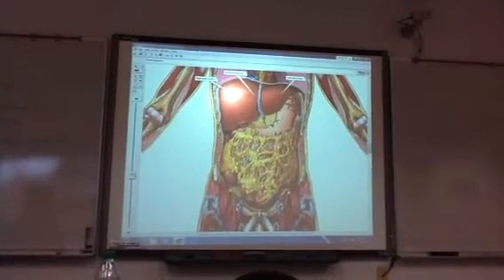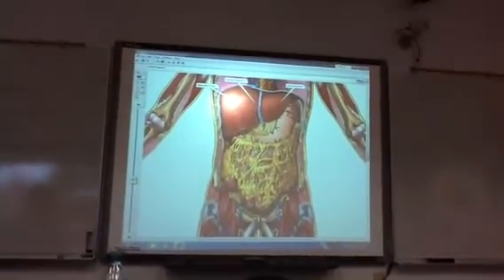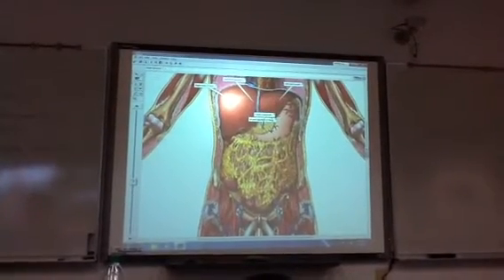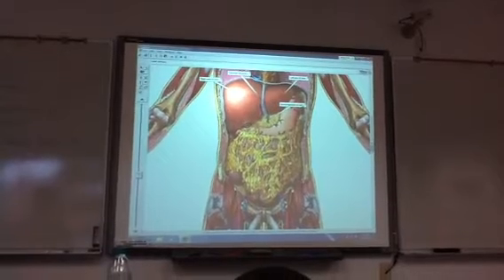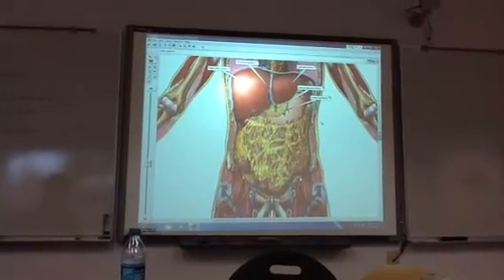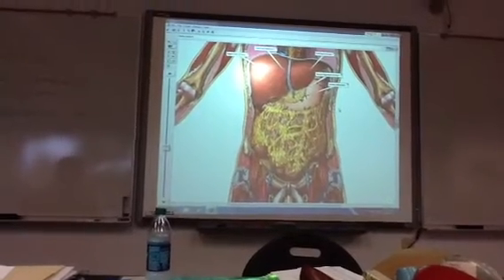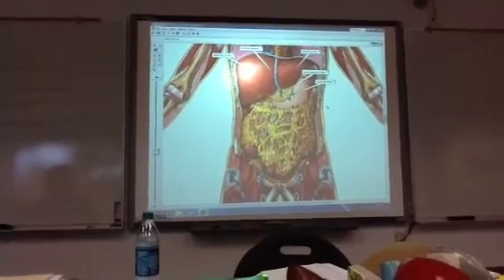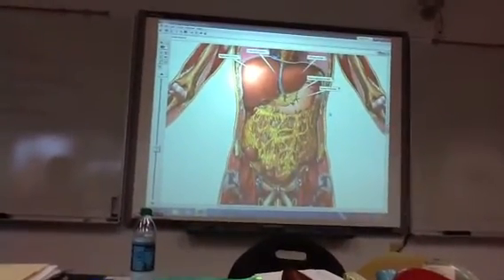Prof Wilson - Anat. 2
Lecture Lab - Adam Pic 11-1-12